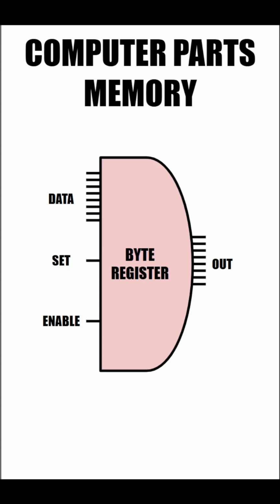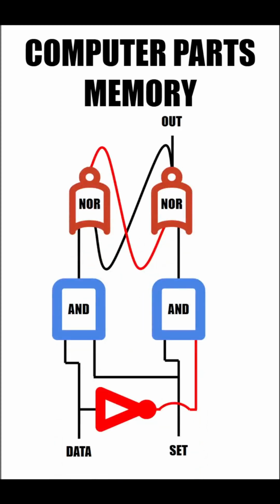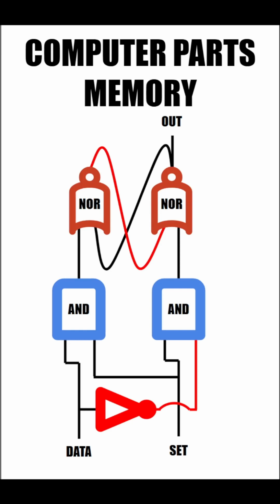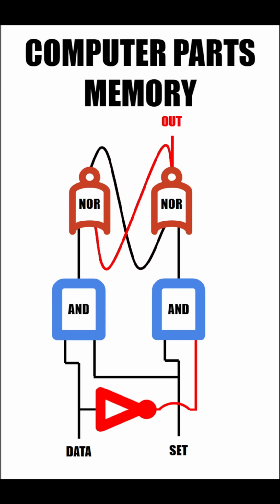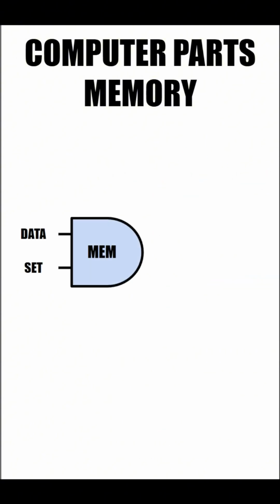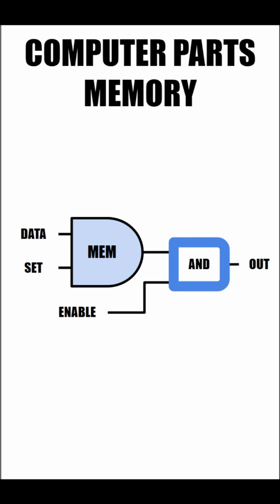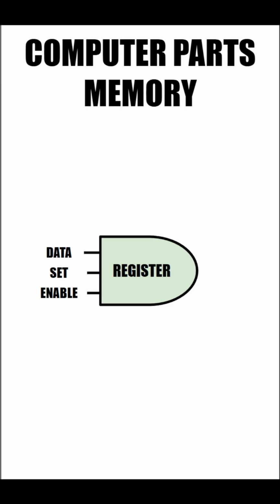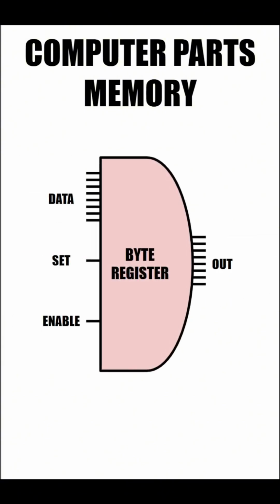HOW DO COMPUTERS REMEMBER? Comp Architecture 03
In this brief video, we learn about how computer memory works by learning about registers.